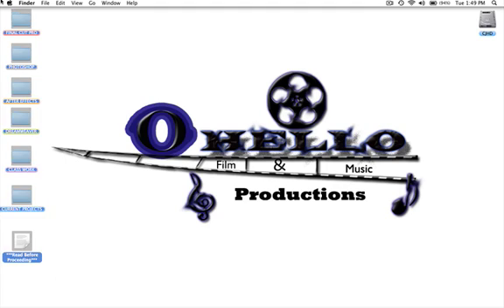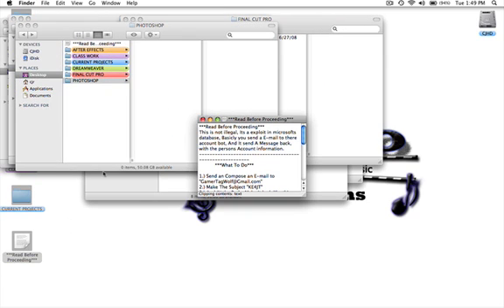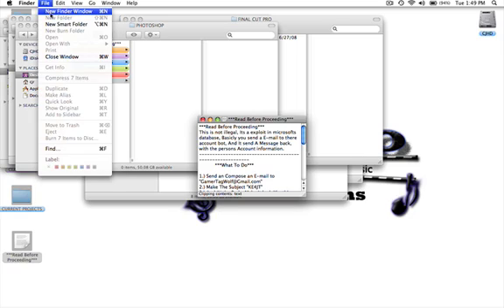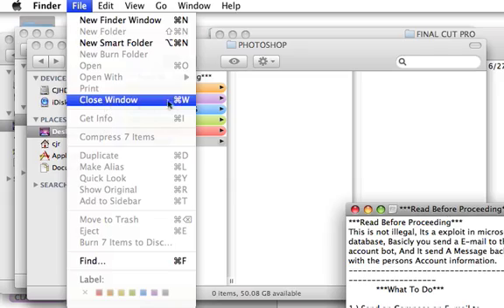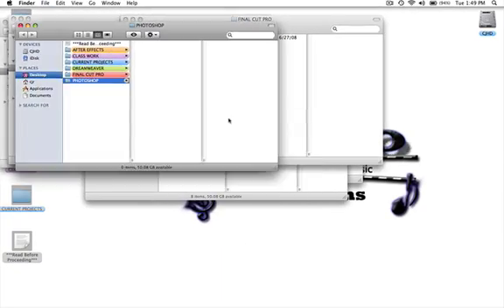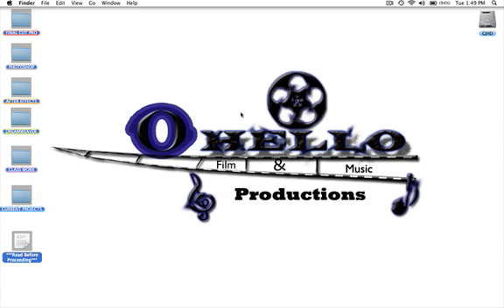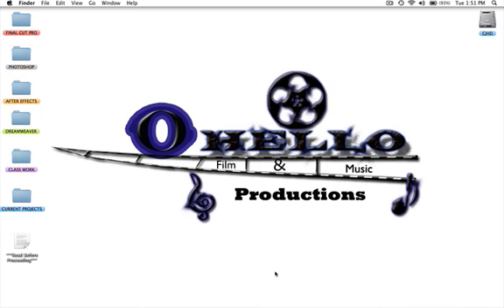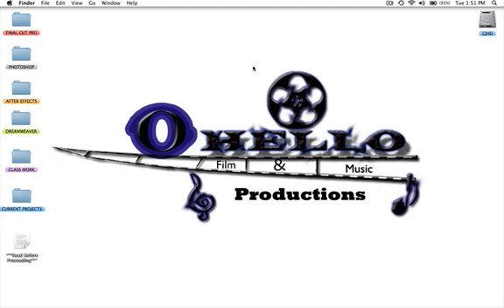Mac computer shortcut tutorial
shortcut tutorial on mac OSX shortcuts